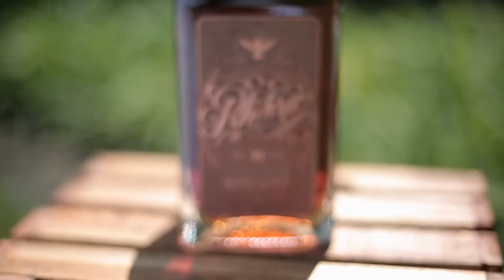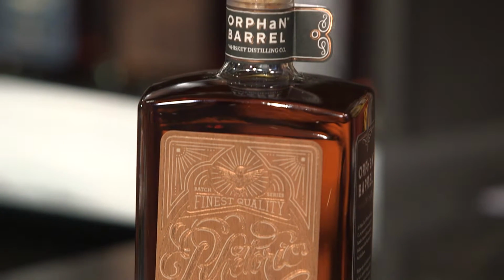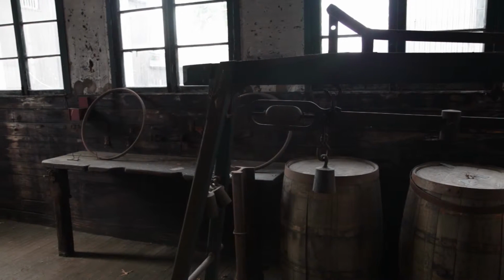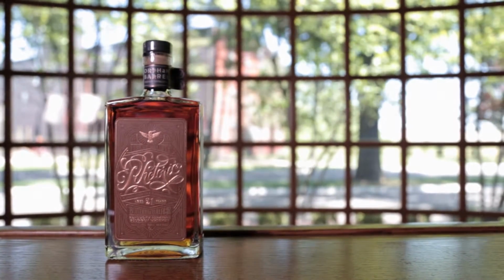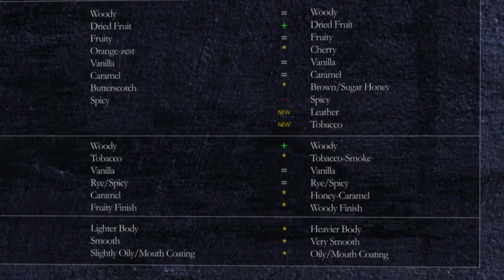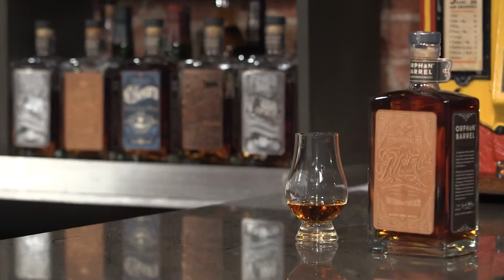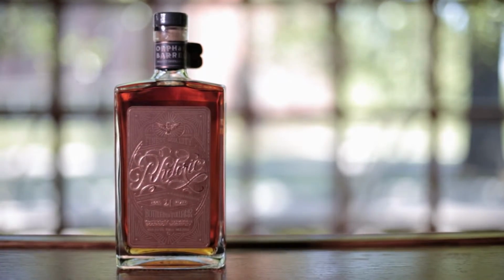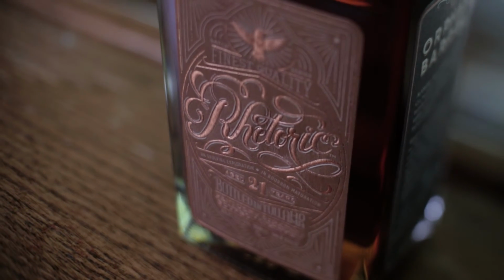Rhetoric 21 Year Old Background Info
Diageo holds the copyright to this video.